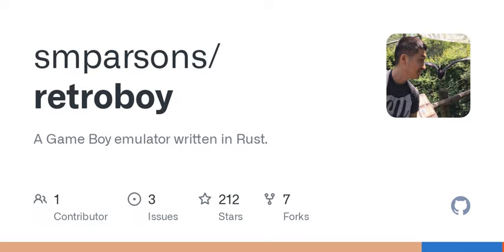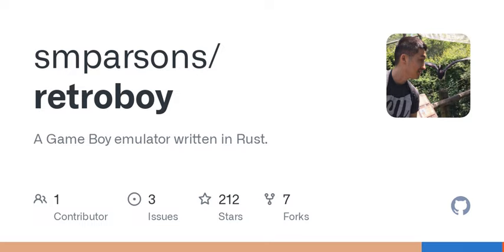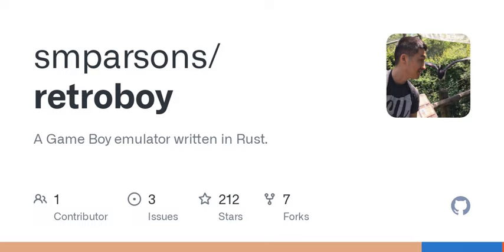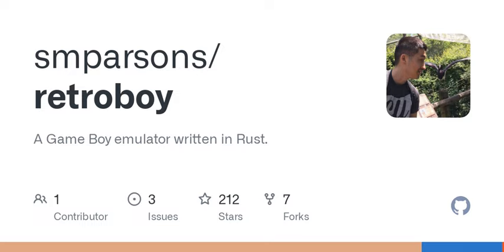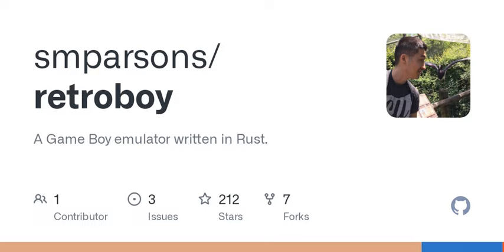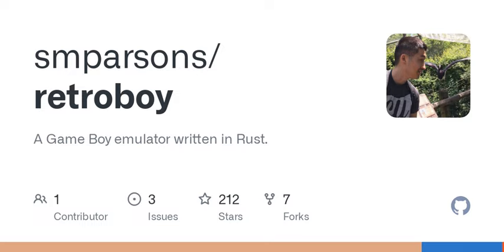GitHub - smparsons/retroboy: A Game Boy emulator written in Rust.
A Game Boy emulator written in Rust. Contribute to smparsons/retroboy development by creating an account on GitHub.